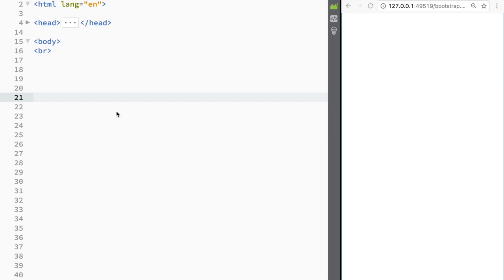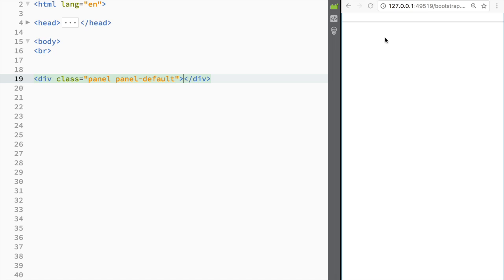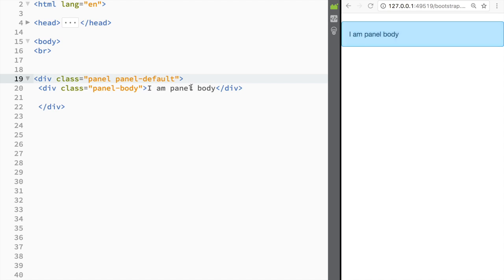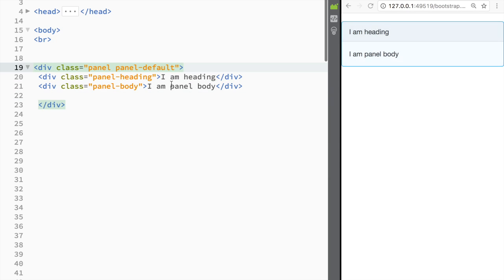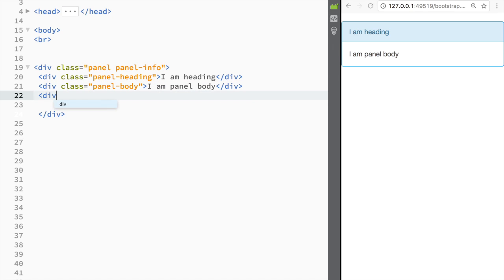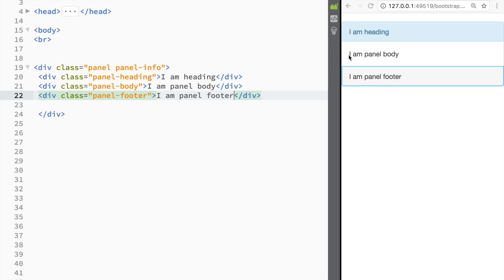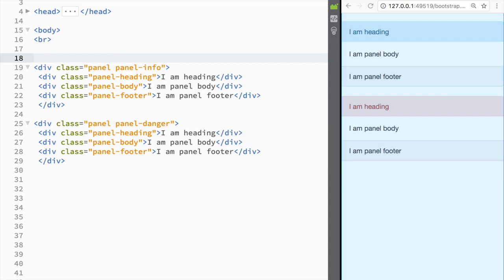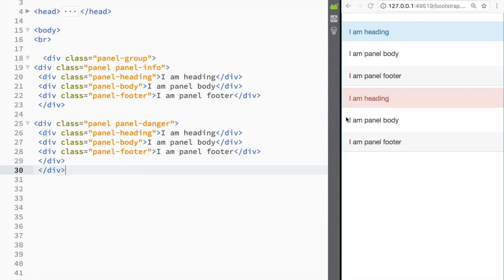Bootstrap Tutorial for Beginners - Bootstrap Panels